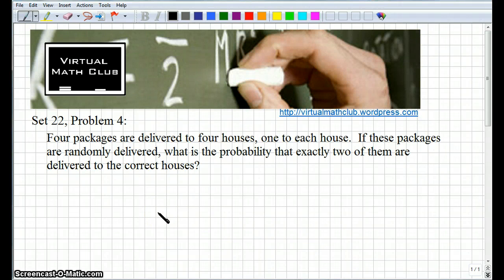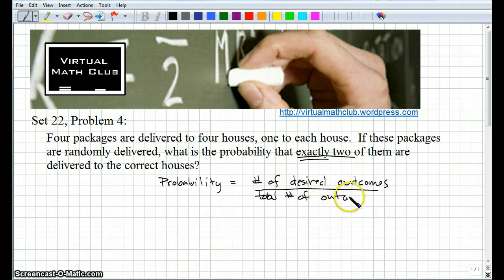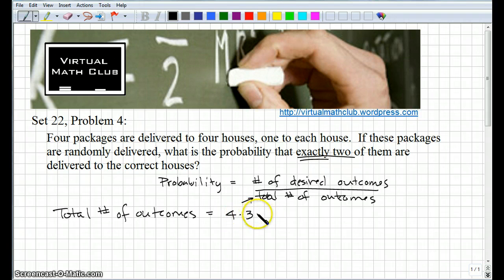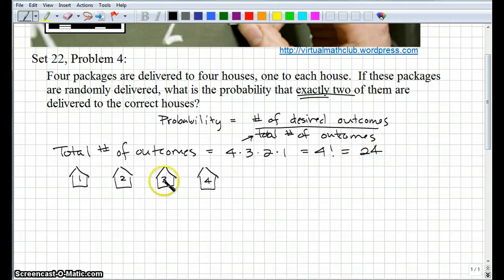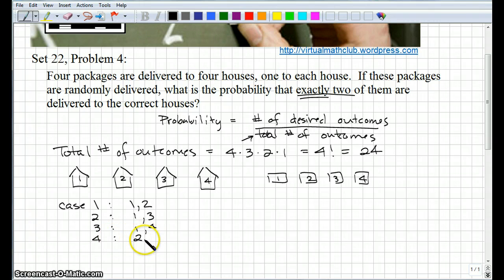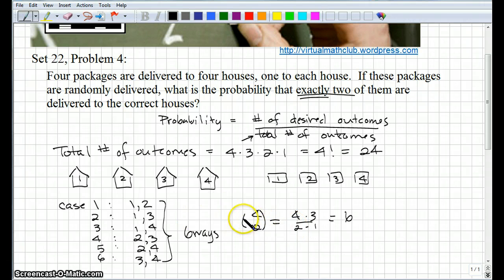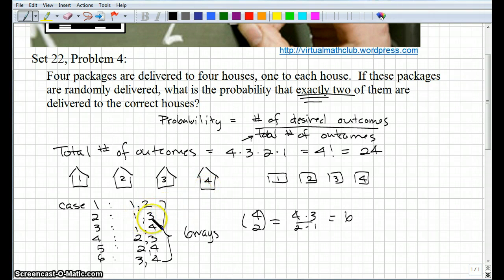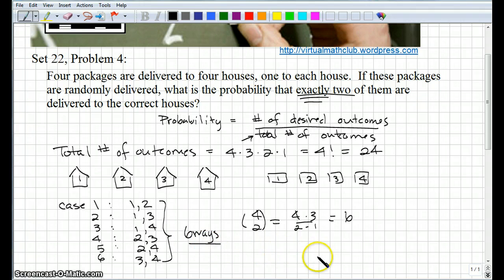Set 22 Problem 4